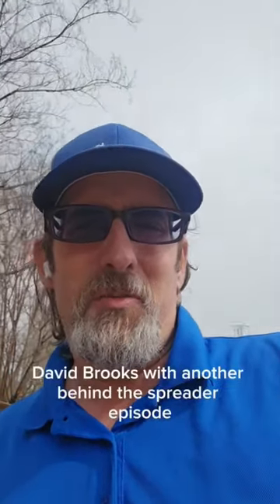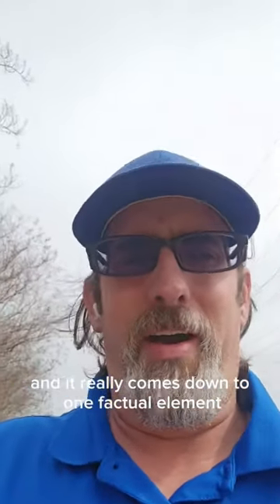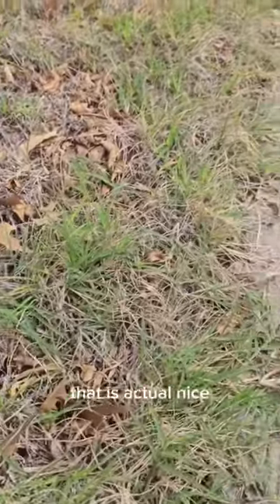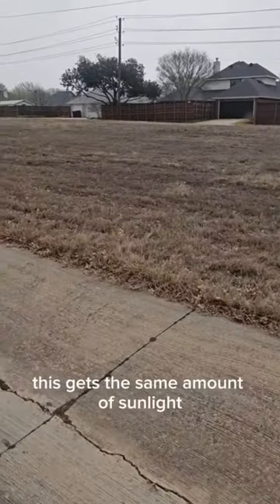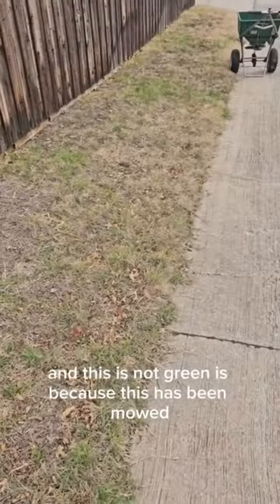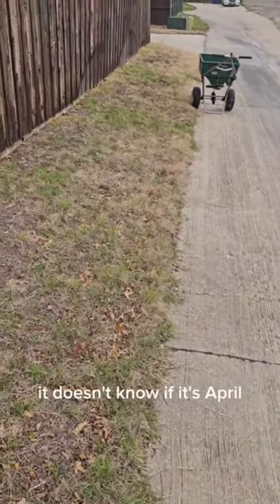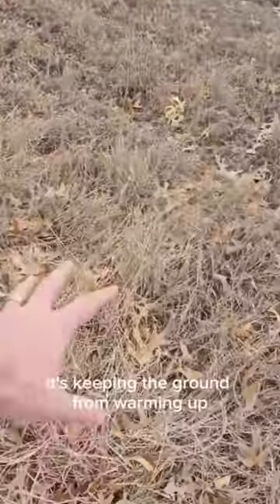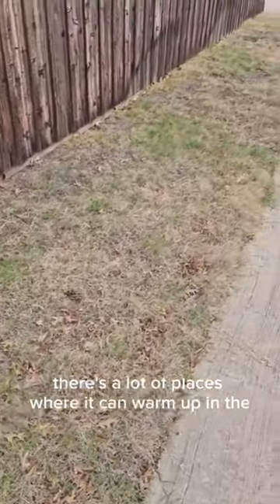The SECRET to Green Grass is WHAT?! | Chorbie Lawn Care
Uncover the secrets beneath your grass! 🌱 In the latest episode of our 'Behind the Spreader' series, we delve into the crucial role ground temperature plays in nurturing a lush lawn. Join us to understand the science behind grass health and stay ahead in your lawn care game! 🌿✨